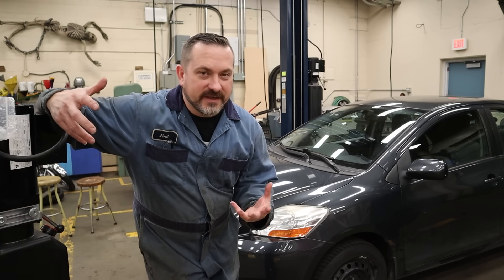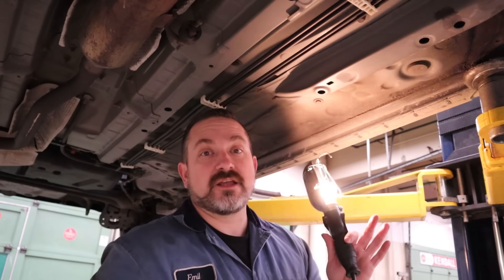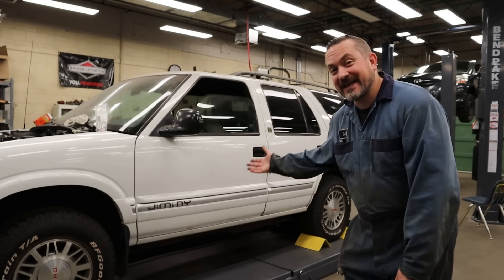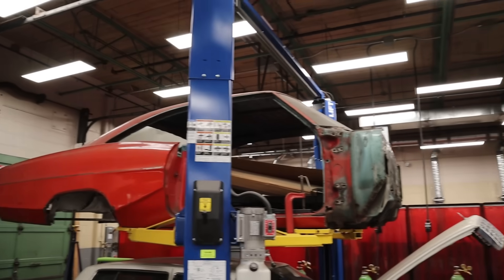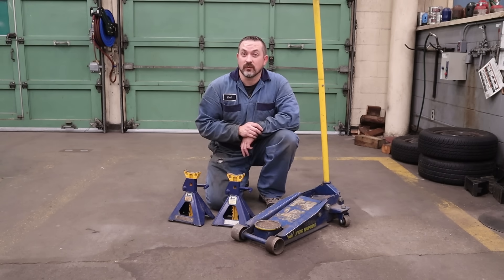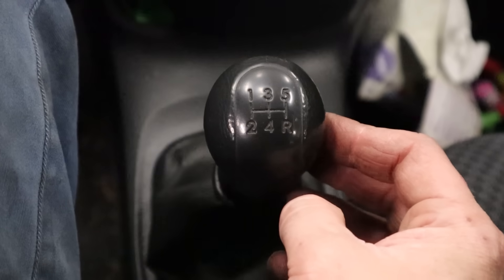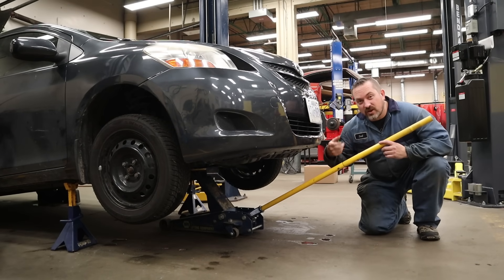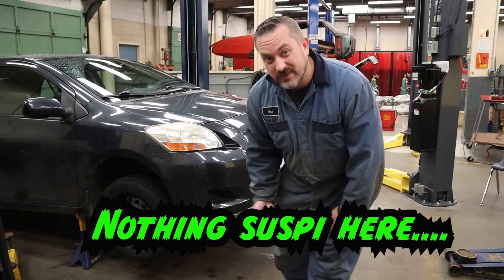How to safely lift any vehicle with a hydraulic floor jack! Unibody/body on frame vehicles shown!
This video shows everything you need to know to be able to lift any vehicle on the planet safely and without damage to your vehicle.  I teach you how to tell exactly what type of vehicle you have, whether it is a unibody or body on frame so you can tell what your vehicle is and where the correct lifting points are.  I tried really hard to make this the ultimate jacking up a car video so you can be safe and learn more about your vehicle.  Gearhead level 2 status guaranteed!

This is another episode of a brand new series on how to become a GEARHEAD!  If you have ever wondered how people know so much about cars and are absolutely crazy about anything with a motor, then this is a great series for you.  This is geared towards people that have no knowledge of cars but want to learn; however, the content in my videos does try to make solid connections between theory and practical applications so even seasoned gearheads will find the info useful.

If you enjoyed the video and/or learned some cool tech tips, I would appreciate a like and a subscribe so I can be inspired to create more videos and continue to make better content for you guys!

Love what you watched?  Have a product you would like to see used/reviewed on our show?  Let me know with a message on our Instagram

Thanks to Teknoaxe for his royality free music for our outro music. Please check out all of Teknoaxe's sweet music tracks!